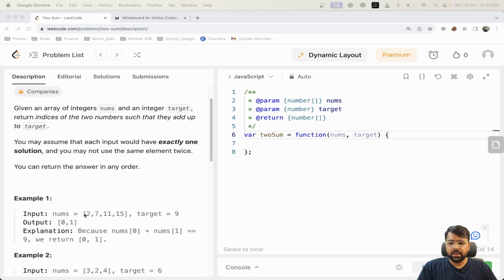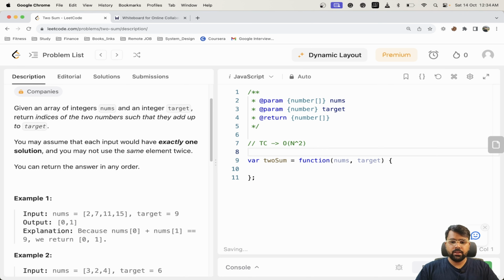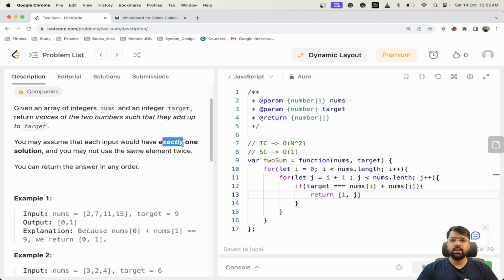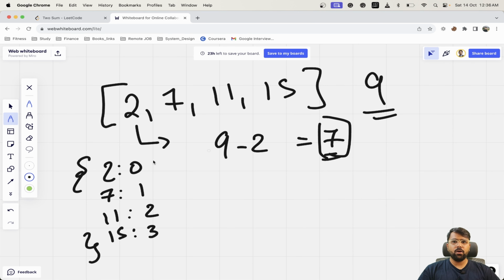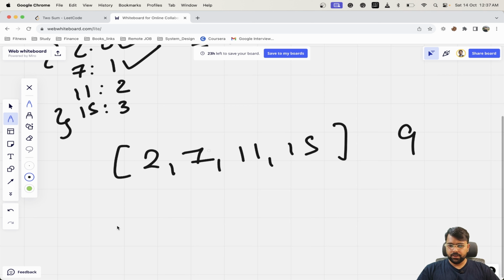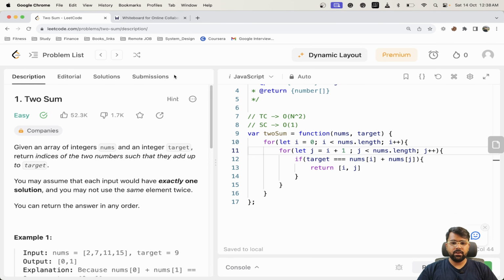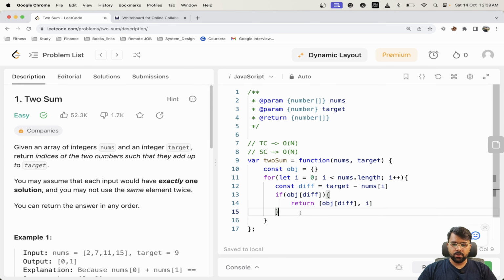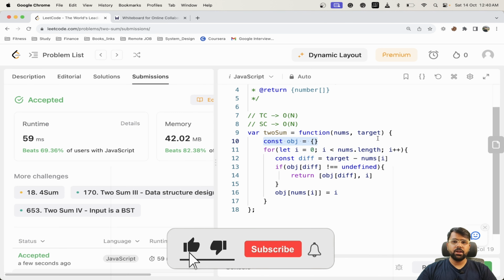Two Sum (3/9)